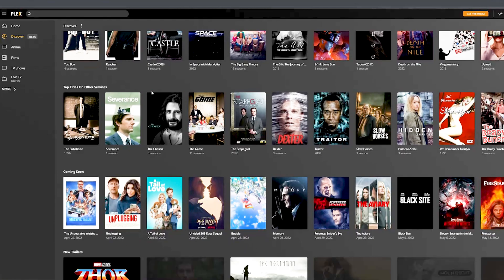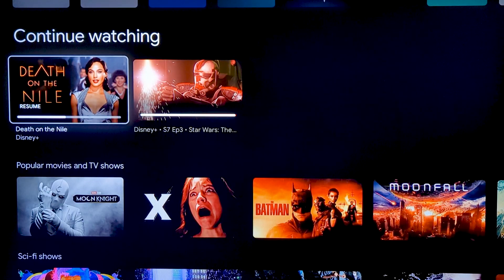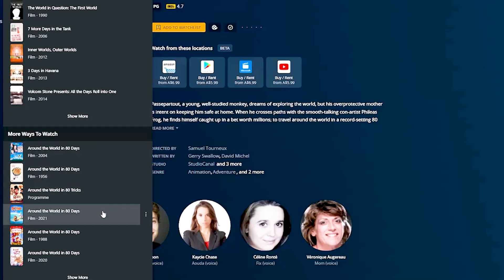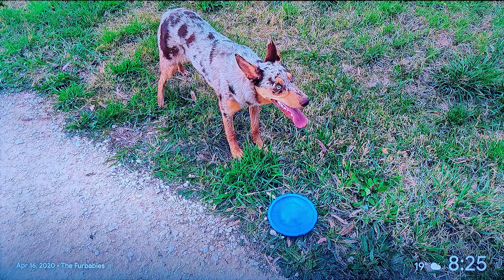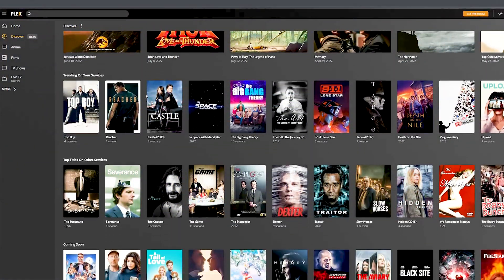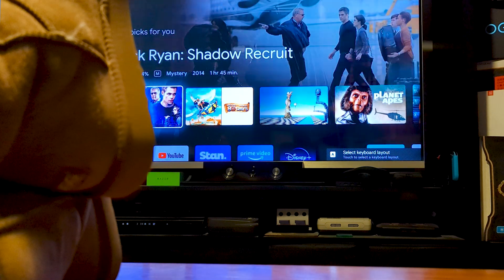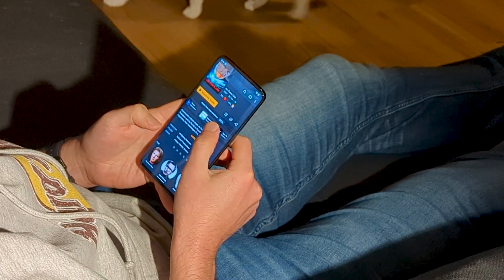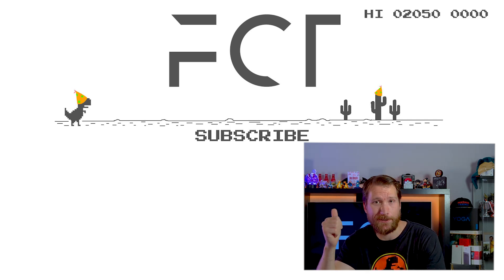Plex Discover vs Google TV - Simplifying your streaming services!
Plex recently put out the Discover feature (currently in beta status) in order to take advantage of everyone's streaming service overload.

I've been using Chromecast with Google TV (CCwGTV) for a while and the idea behind these all on one services are great, they all still need a little more work before a best one really energes.

Skipperinos
00:00 - Intro
00:41 - Basics and Setup
01:08 - Continue Playing
01:34 - Universal Search and Watchlists
02:00 - Apps
02:19 - Suggestions and Recommendations
03:03 - Wrap Up